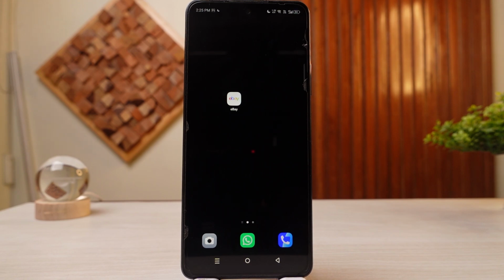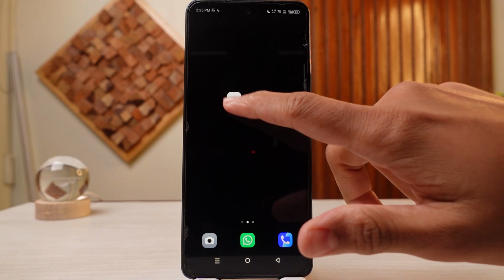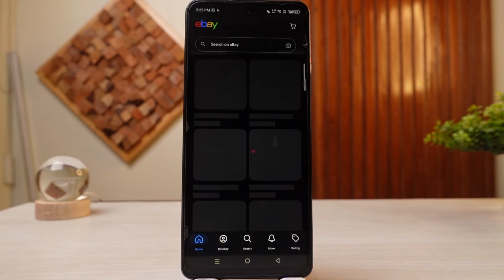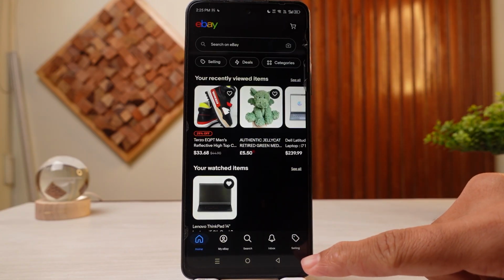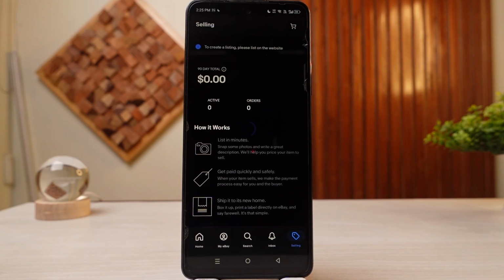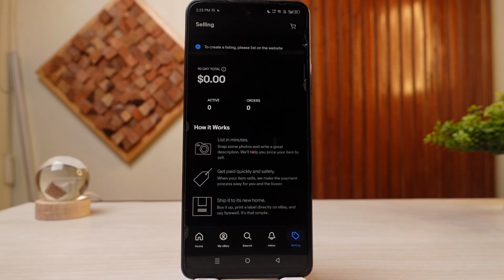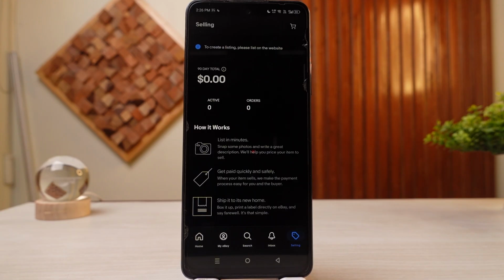How to Use eBay Photo Upload Tool for Listings (Step-by-Step Guide 2026)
Want to learn how to use the eBay Photo Upload Tool for listings? In this video, I’ll show you how to upload product photos, manage listing images, and create better-looking eBay listings. This step-by-step eBay guide will help you add high-quality pictures and improve your selling experience.

Product photos are one of the most important parts of an eBay listing because they help buyers understand your item before purchasing. This tutorial explains how to upload images, arrange listing photos, choose the best pictures, and use eBay’s photo tools to make your listings look more professional.

Whether you are using eBay on Android, iPhone, or a desktop computer, this guide covers the simple steps to use the eBay Photo Upload Tool for listings. Follow along to learn helpful eBay seller tips and improve the way you present your products online.

This eBay Photo Upload Tool guide is perfect for sellers who want to create better listings and attract more potential buyers.